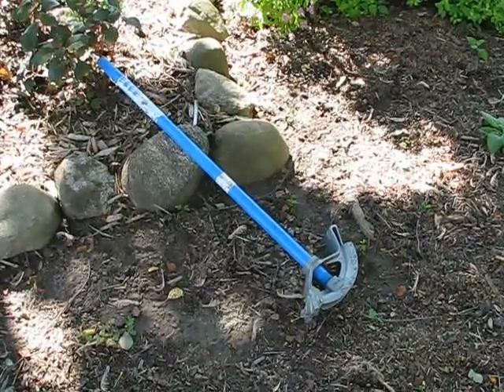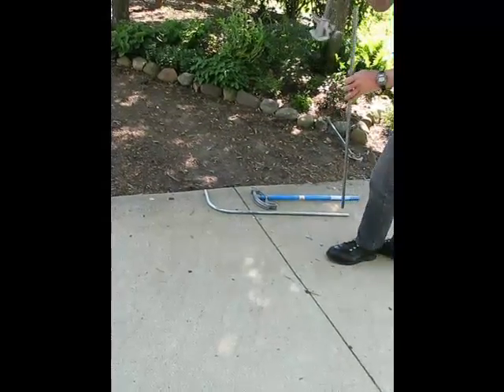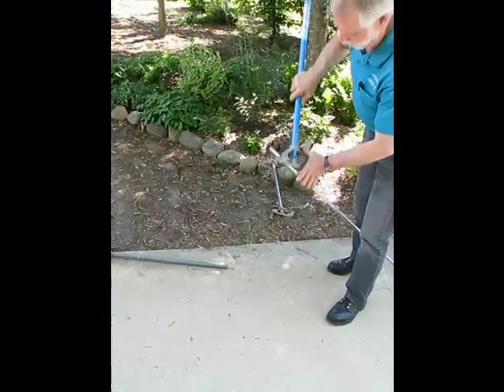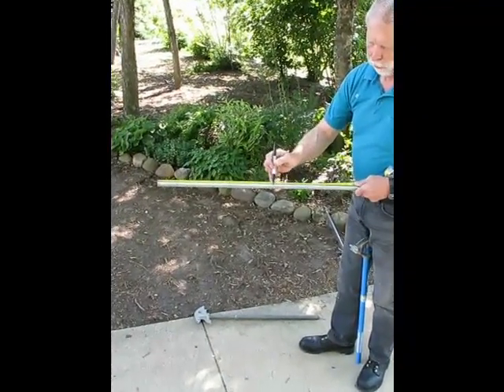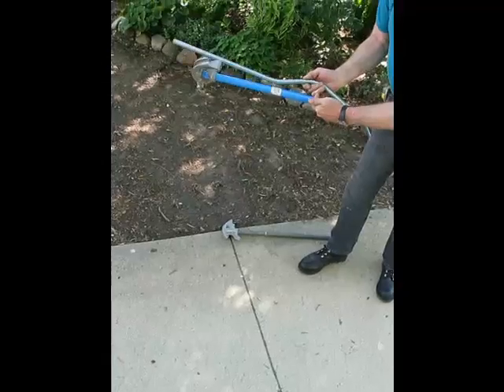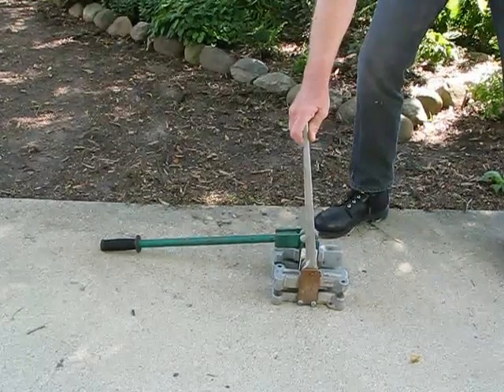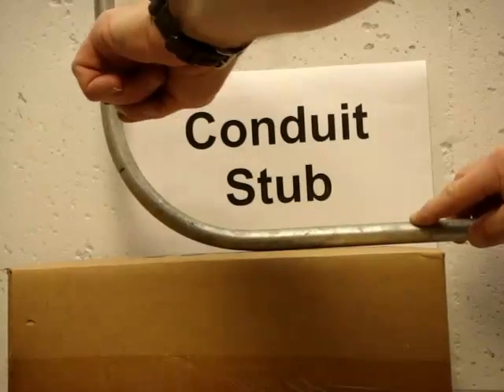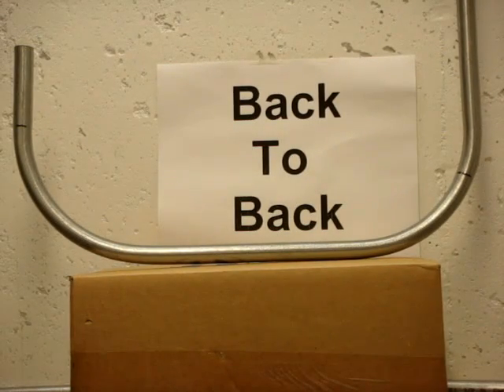Conduit Bending Basics